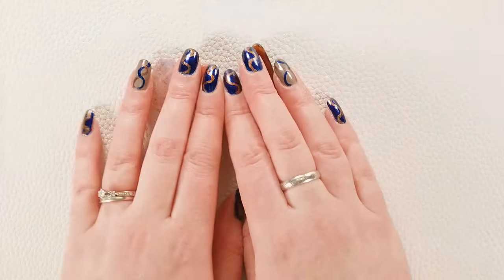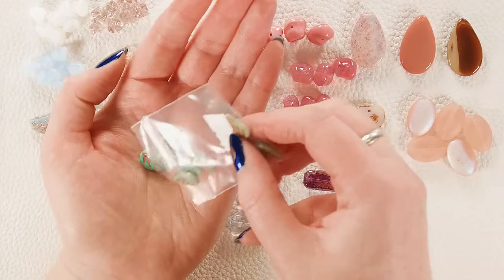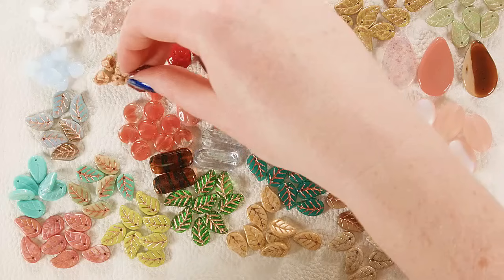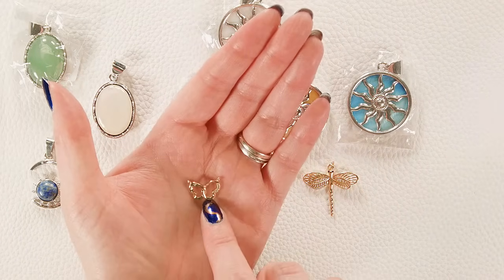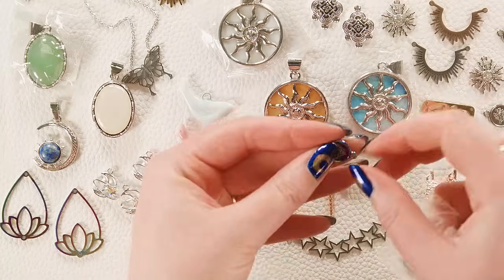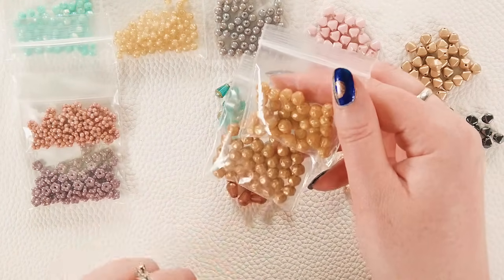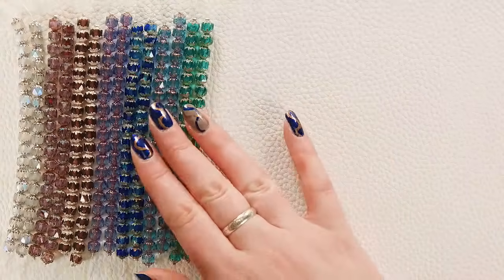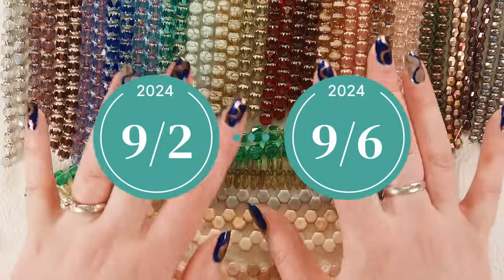NEW Czech Glass Beads, Pendants & More Coming September 2nd- 6th! Bead Box Bargains STORE SNEAK PEEK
Join Lauren for a sneak peek at upcoming links, pendants, and more bargains we are working on bringing you very soon! The items in this video (along with many others) will start appearing on the Bead Box Bargains --today (Monday, September 2). Most will be listed by Friday, September 6, 2024. Available while supplies last.